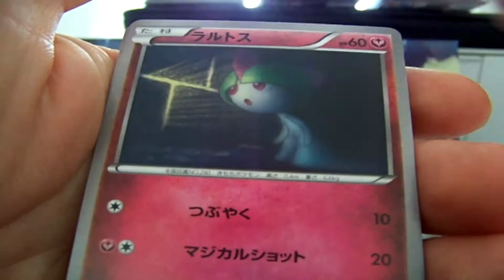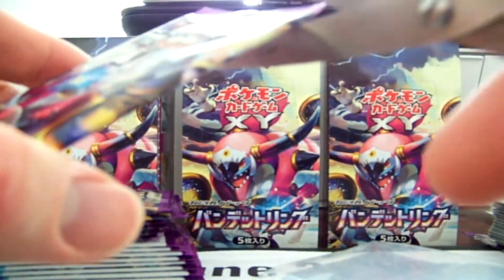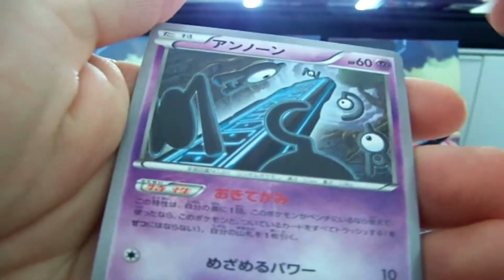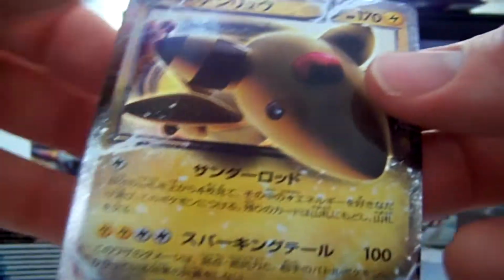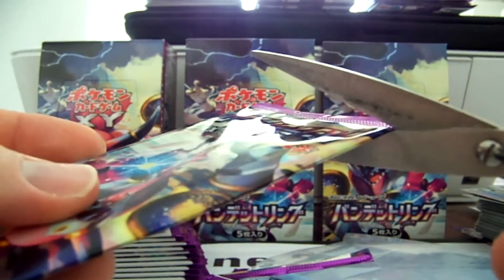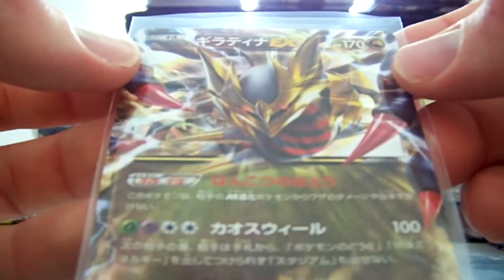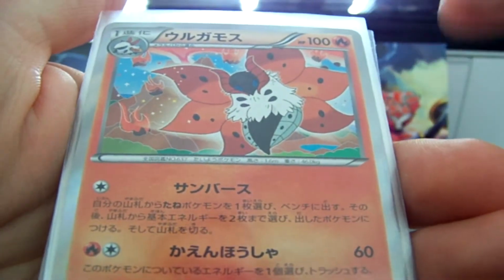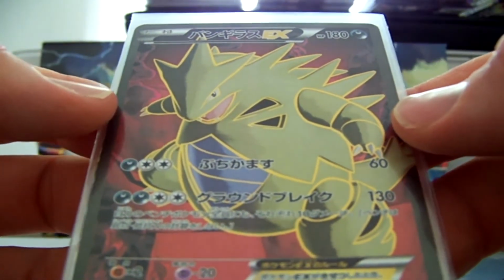Pokemon Bandit Ring XY7 Booster {Box 3 of 20!}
Sit back and Enjoy the ride! Your going to want to watch EVERY SINGLE BOX that I open from this Set! :)